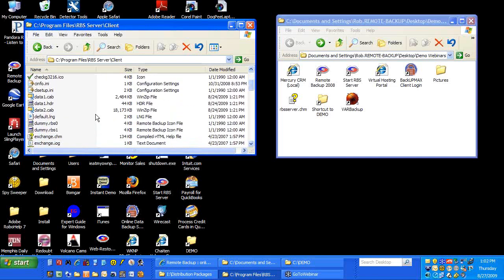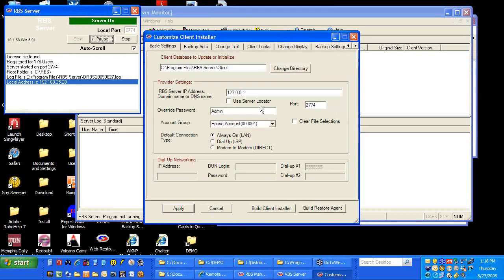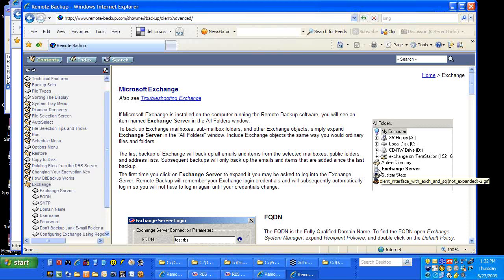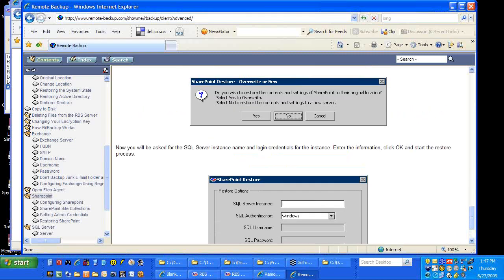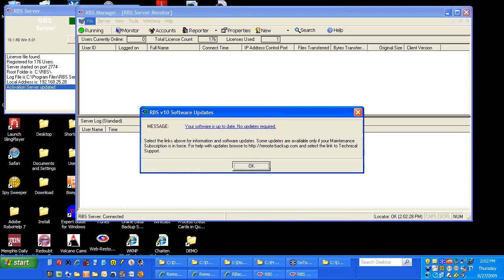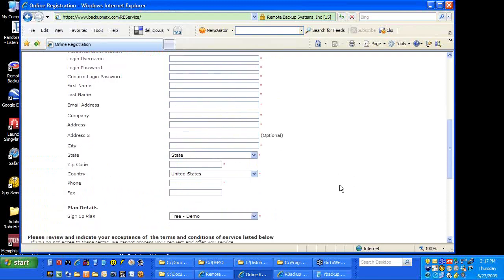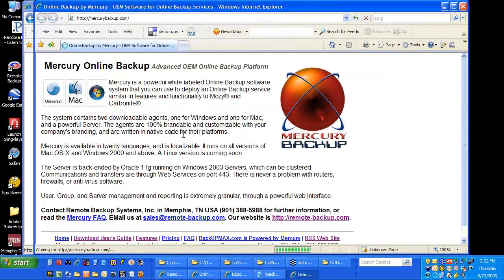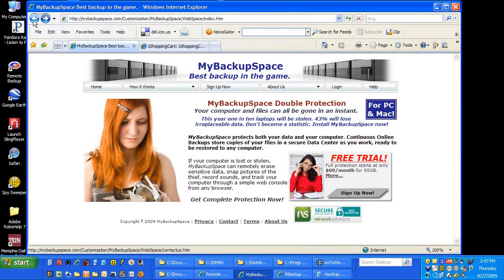tech session 3 advanced customization II